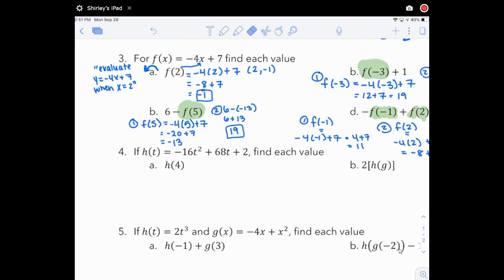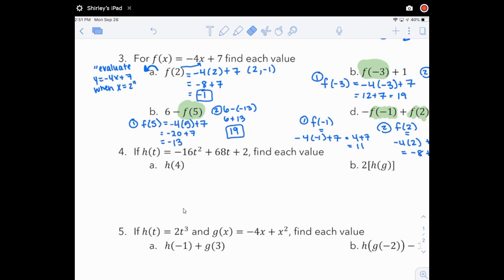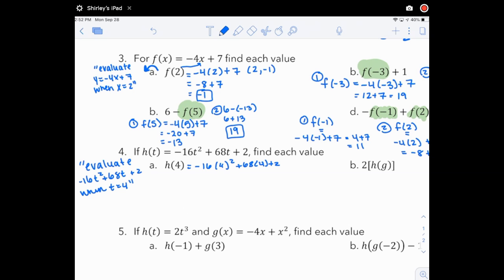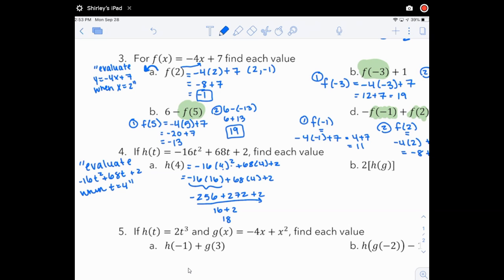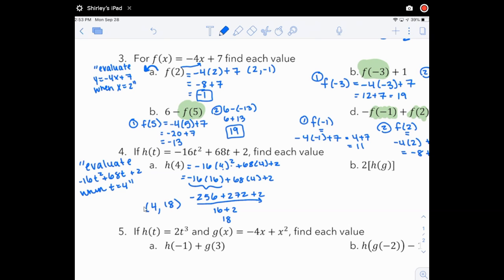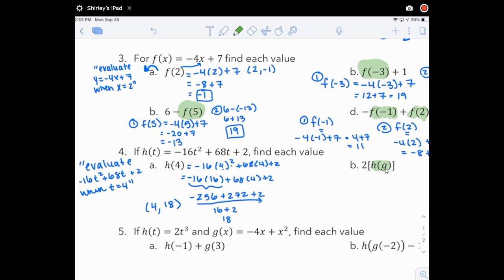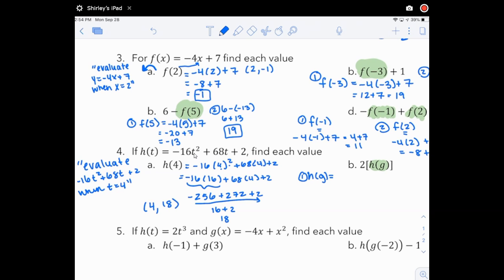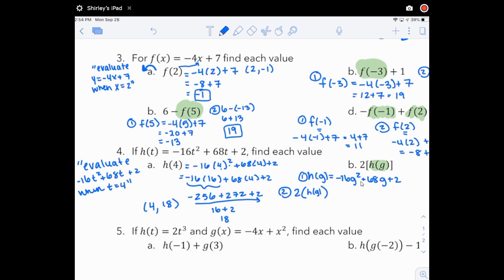1.7 Day 2 Part 3